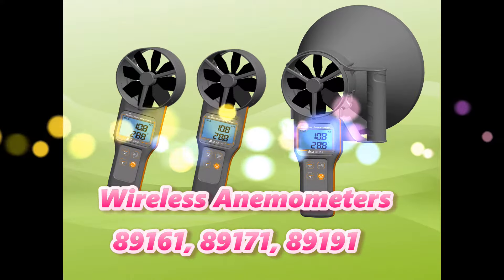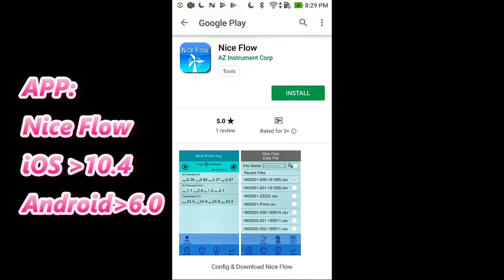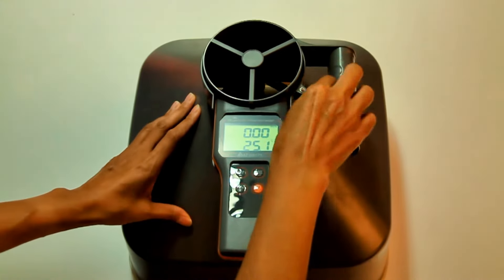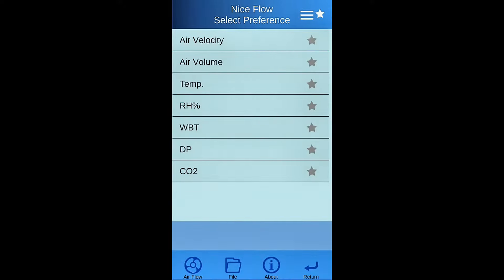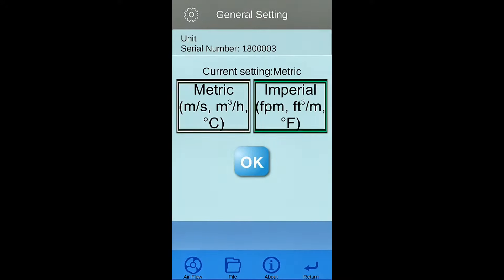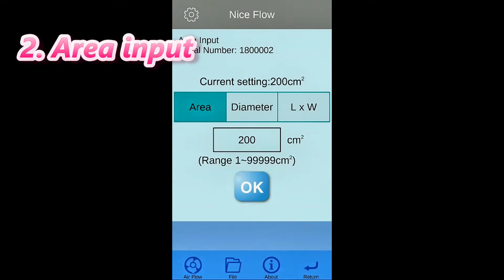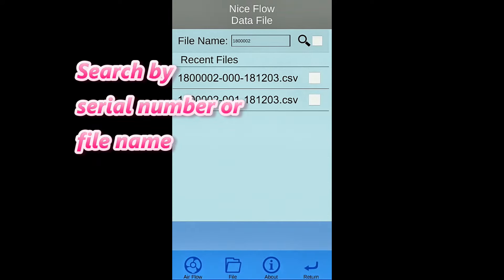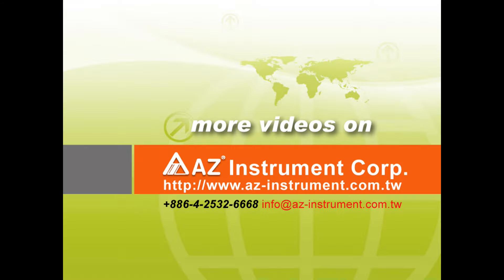AZ 89161 89171 89191 wireless anemometer Nice Flow APP operation-English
This videos present you AZ's latest bluetooth anemometer and Nice Flow APP

AZ 89161 Bluetooth Air Flow Meter with Temperature features:
* Measures air velocity, volume and temperature
* Broadcasting data every second to smart devices by using Bluetooth 4.0 technology
* 10 cm diameter vane type with build in temperature sensor
* Auto airflow cone recognize
* Optional square & round flow cone and extension stick
* Unlimited points average auto calculation
* Time weighted average auto calculation
* Free APP provides data recording, photograph & filing.
* Please search for “Nice Flow" from APP stores